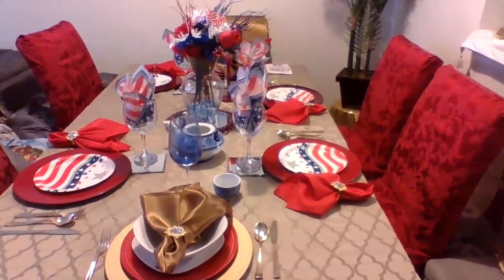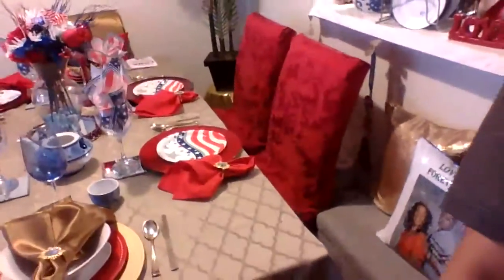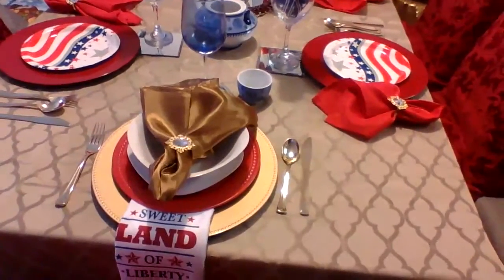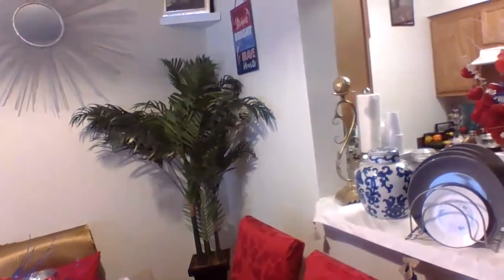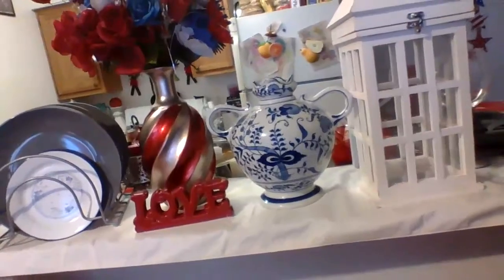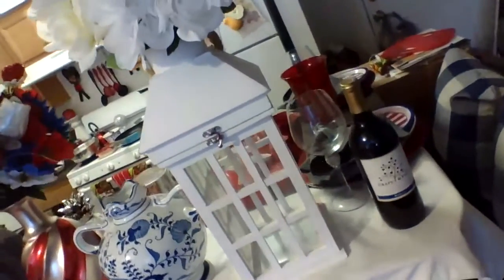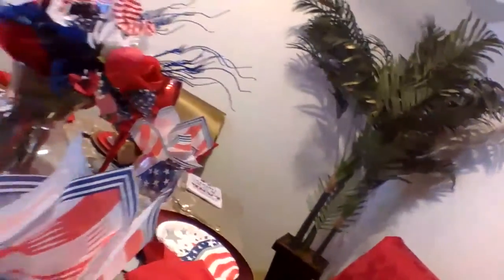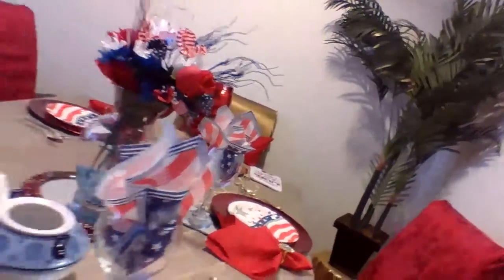'The 4th of July'Tablescape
i changed my mothers day set and did this red,white & blue # cleaning # rearranging # tired # stuff packed everywhere but i have to make it look like something # cant wait to move so ill be more organized & settle # i hope i inspire someone to enjoy their holidays cause at times its hard # Thanks for visiting my channel # HAPPY TUESDAY !